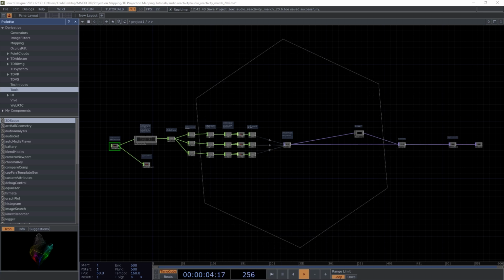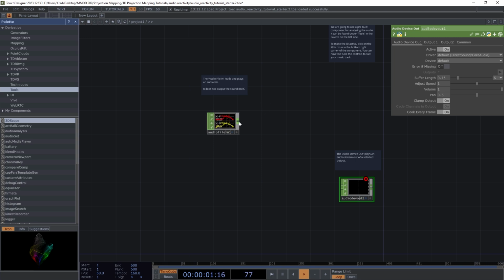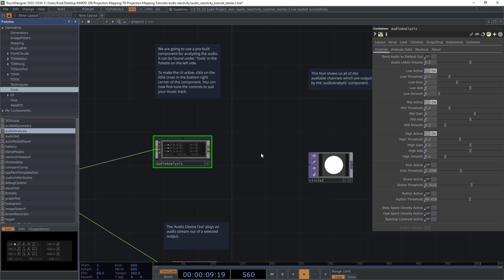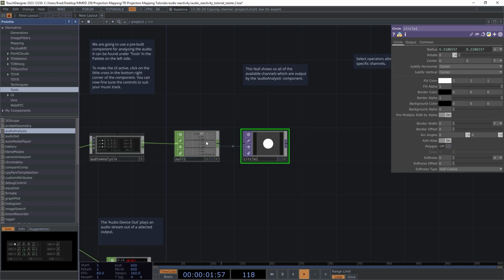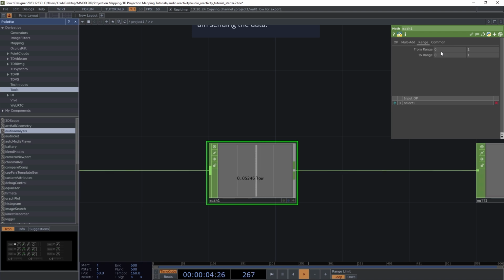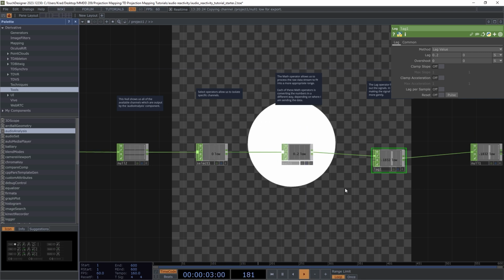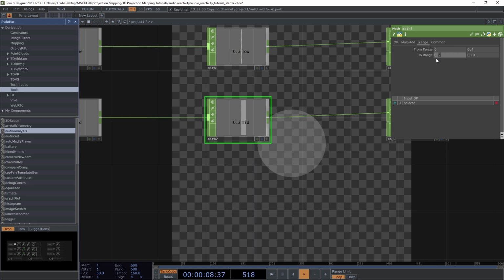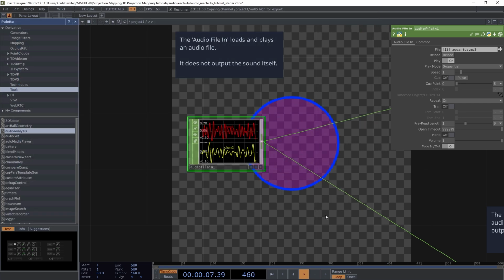TD Audio Reactivity Tutorial